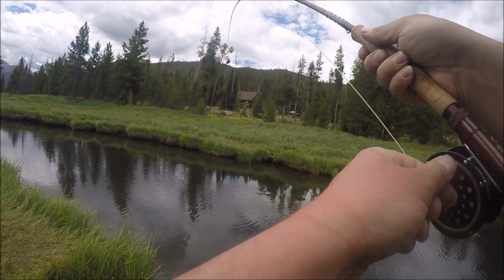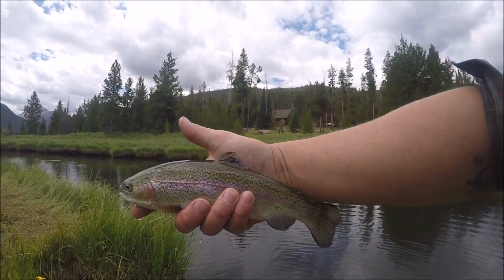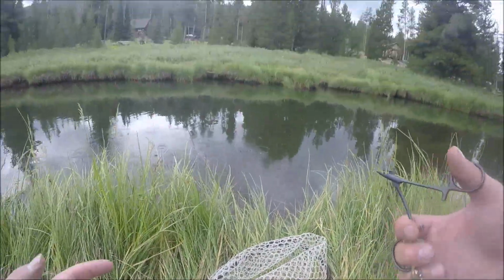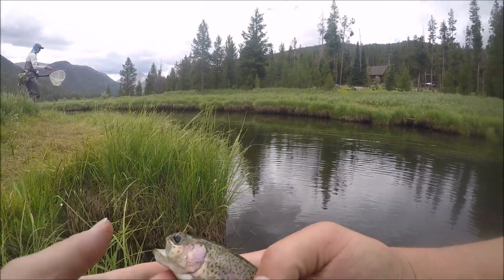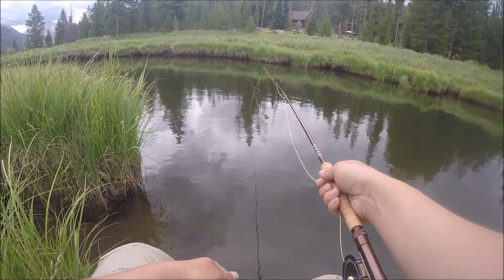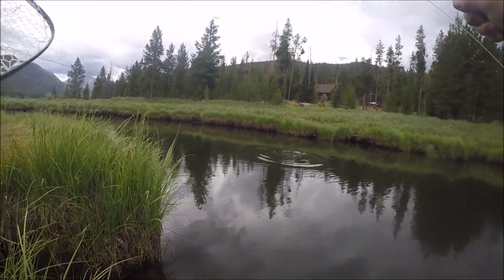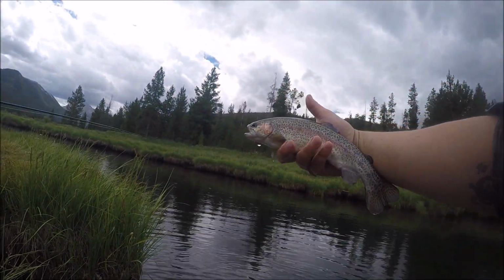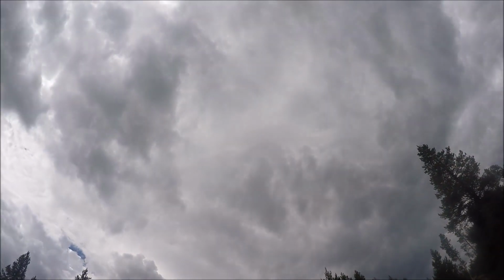Uinta Mountains Fly Fishing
James and I fished the Uinta Mountains looking for Cutthroat Trout to complete the Utah Cutthroat Slam! We didn't catch any cutts but got into some sweet wild rainbows!!